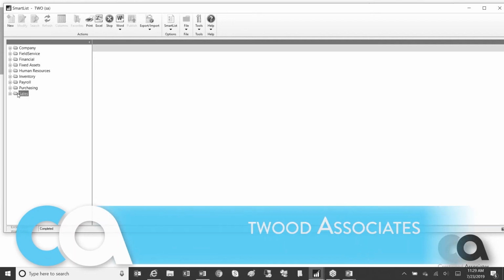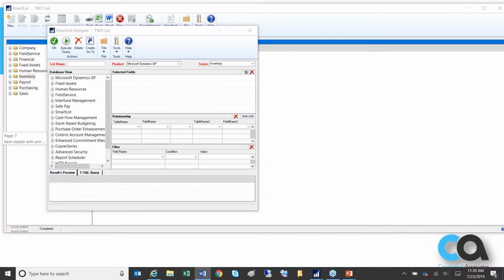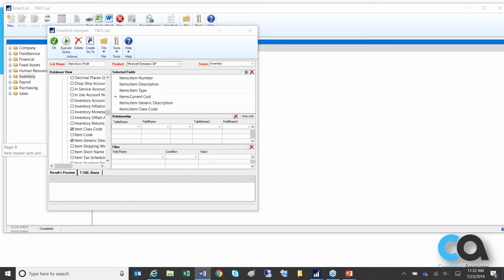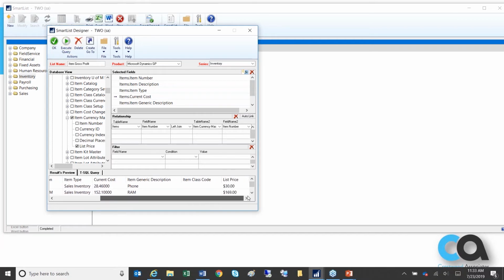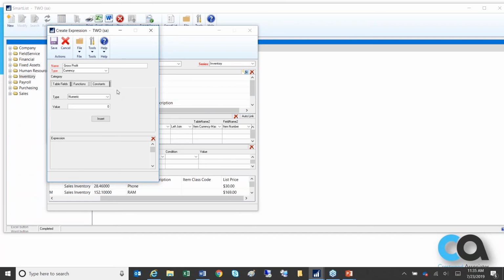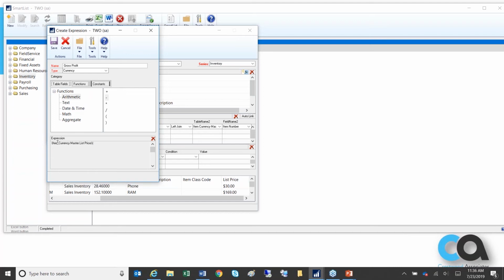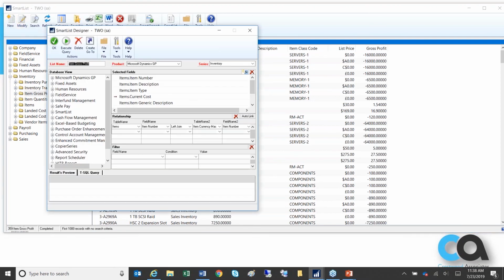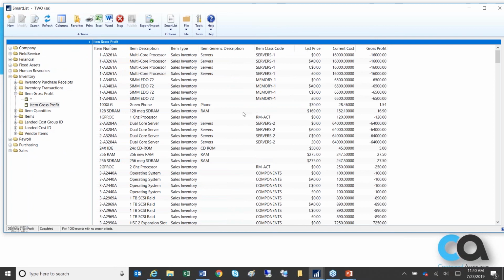Adding Unit Price and Gross Profit to Item Master in Dynamics GP Using SmartList Designer